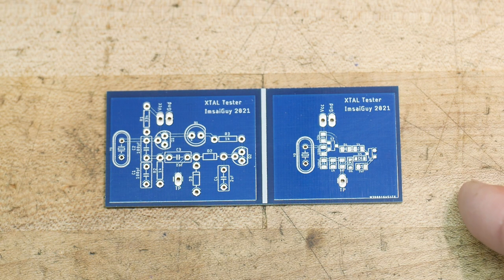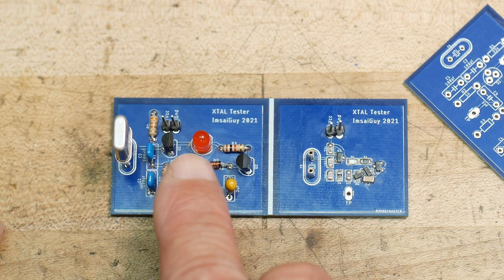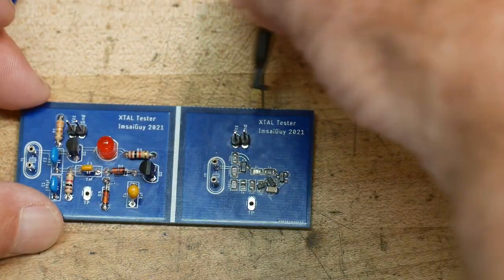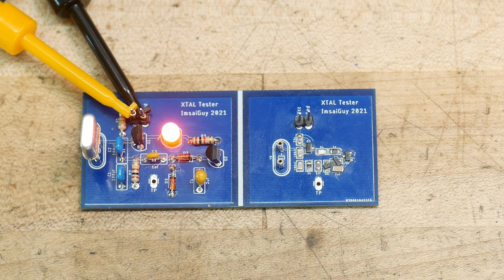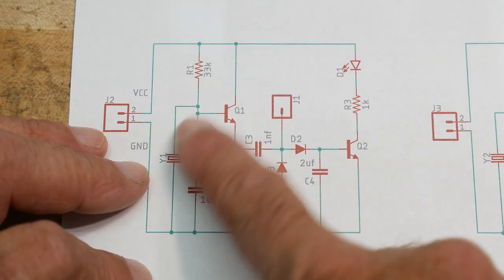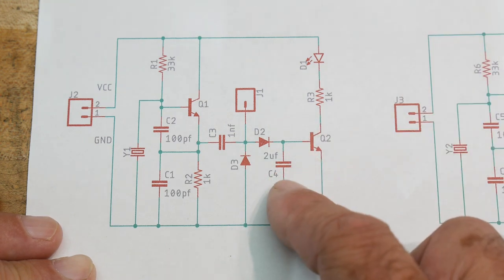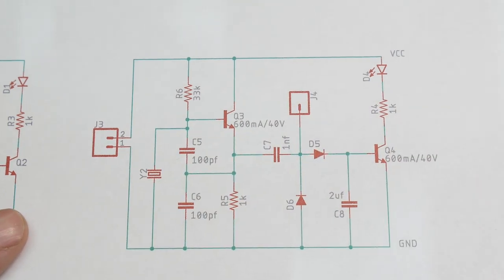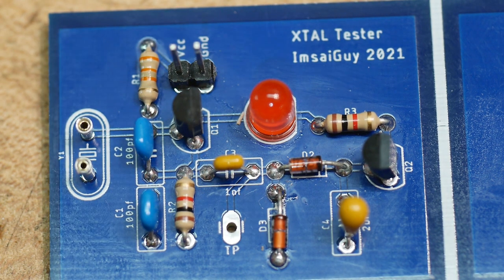#881 Crystal XTAL Tester PCB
Episode 881
It has two identical circuits, one through hole and one surface mount